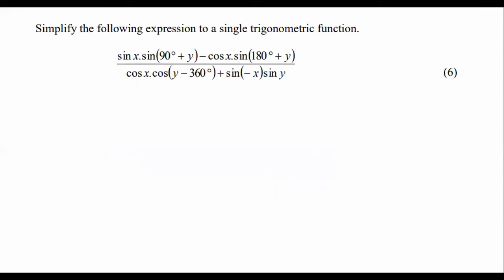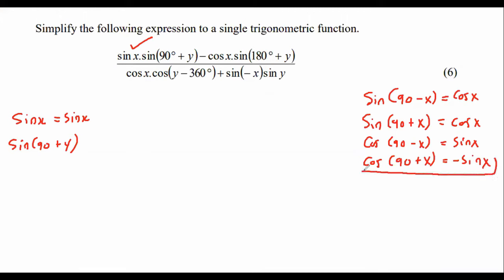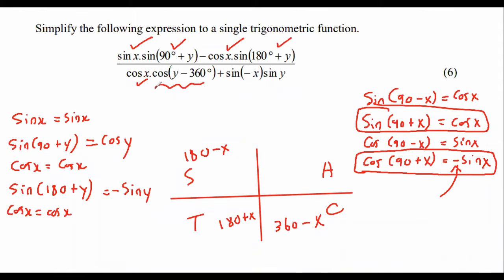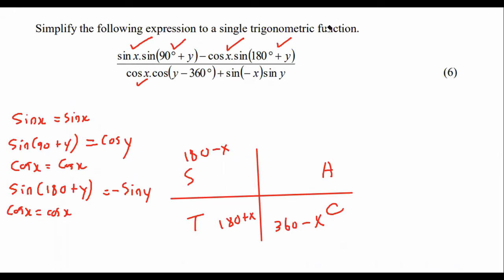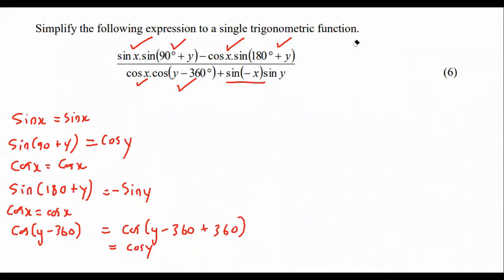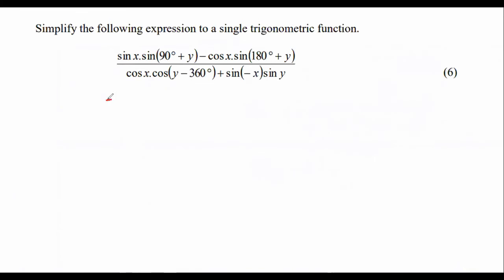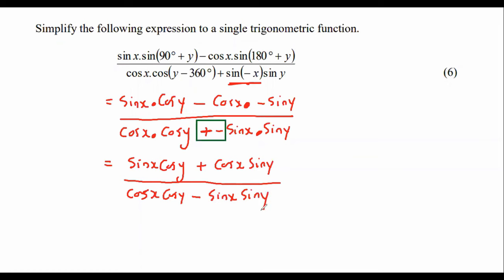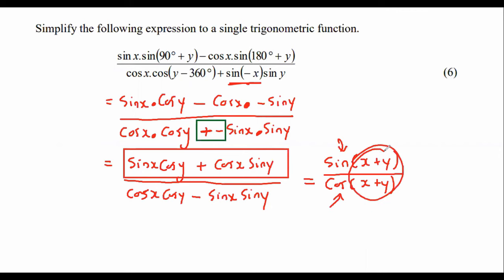Trigonometry Grade 12 Reduction: practice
Trigonometry grade 12 reduction question.